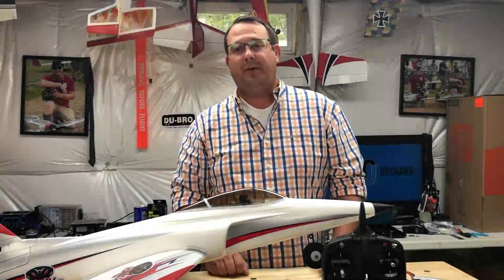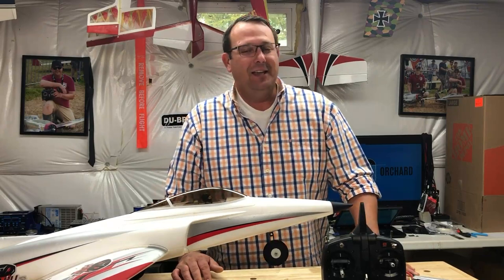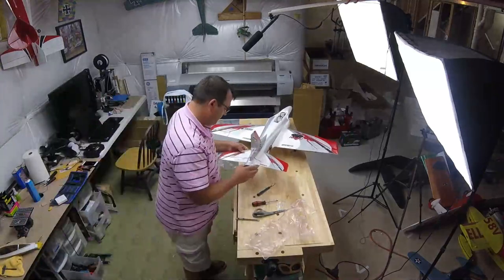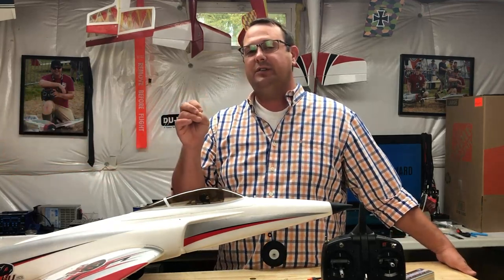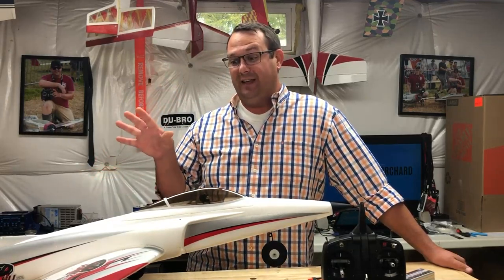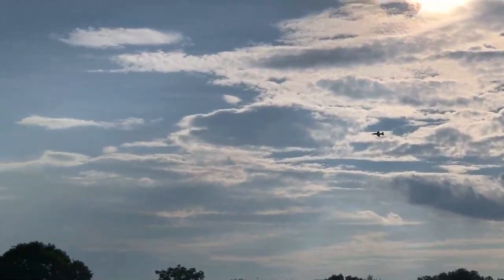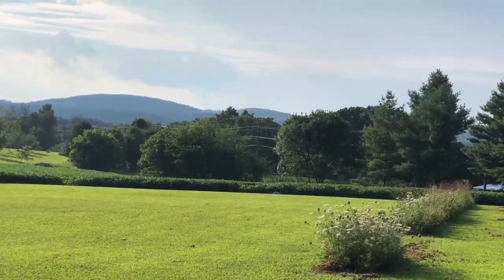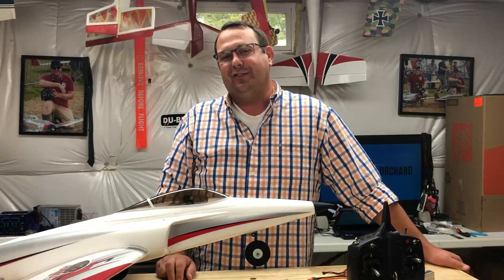The Habu STS: Is there room for it in a scale builder's heart?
It's my turn to put the Habu under evaluation. I'm a prop-only builder type, but this is a FUN model.

I'm not one for these types of aircraft at all but there is some fun in it and I think I can use it to teach me a little more about the hobby. Find out how!